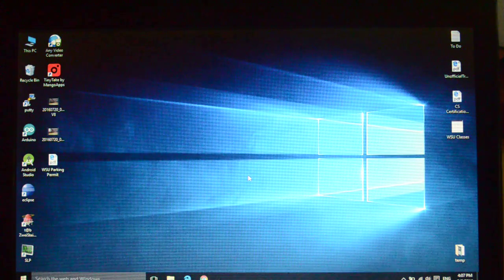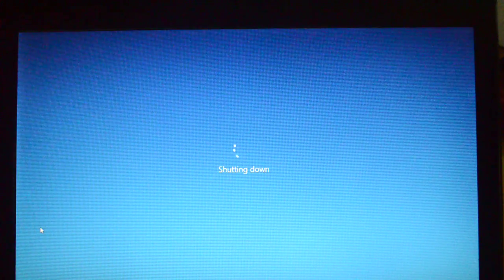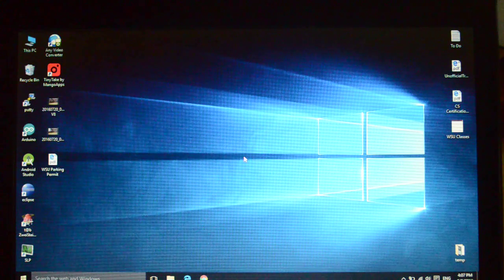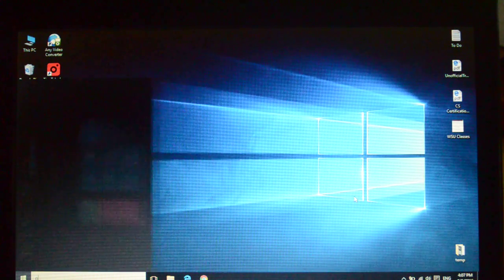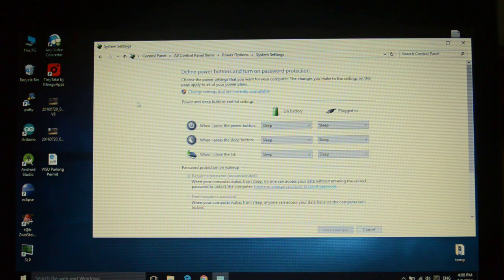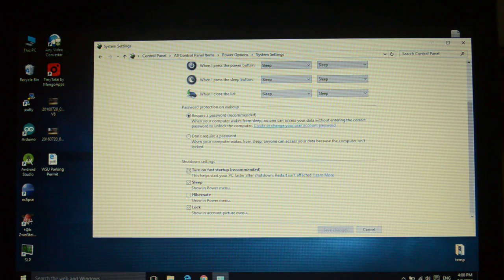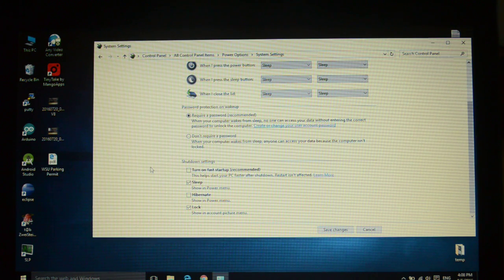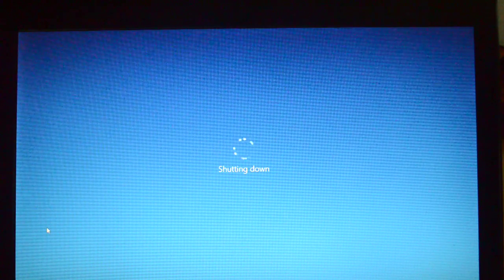EASY FIX: How to Solve windows 10 restarts instead of shutdown problem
After installing Linux next to my Windows 10, my ASUS laptop was restarting after shutdown. If you have a similar problem with your computer watch this short video.